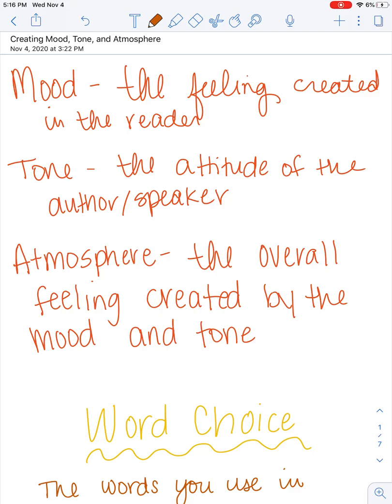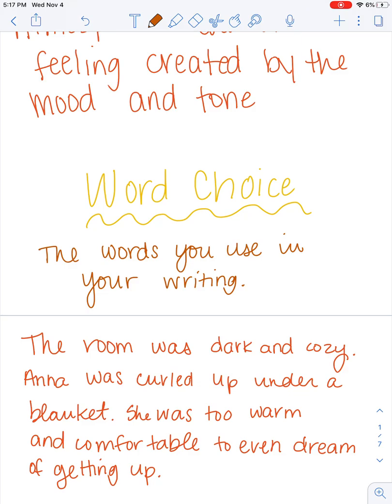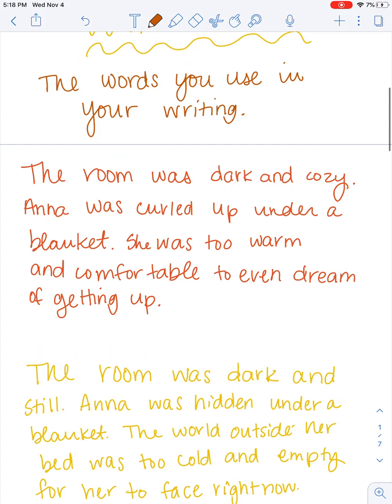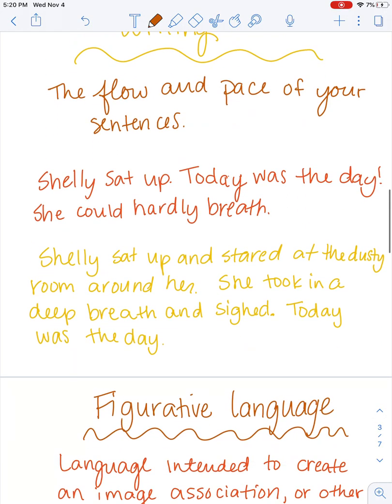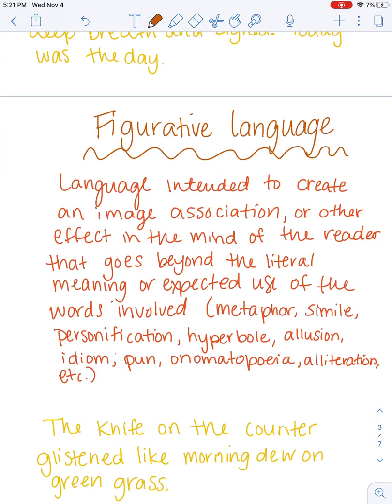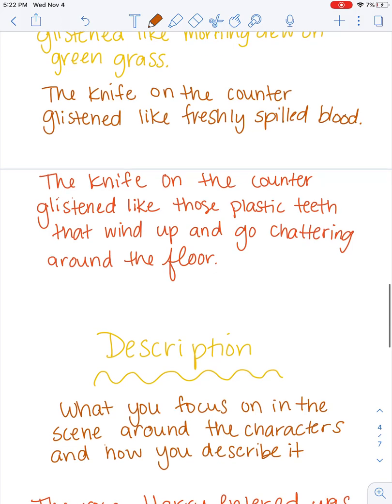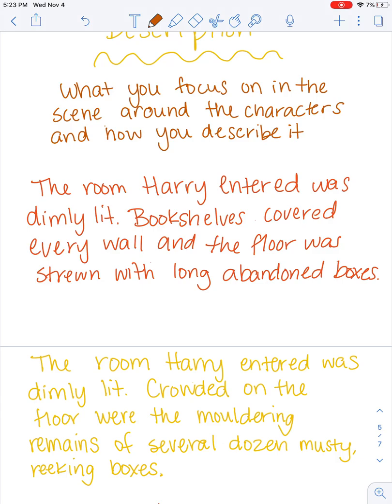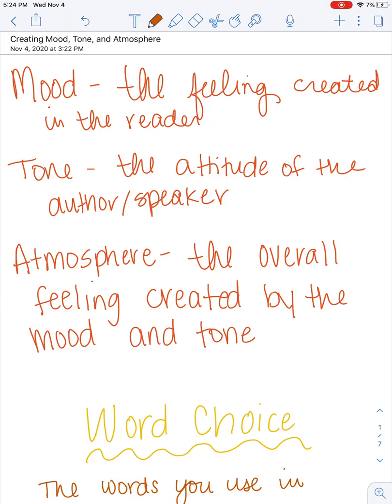Creating Mood, Tone, and Atmosphere